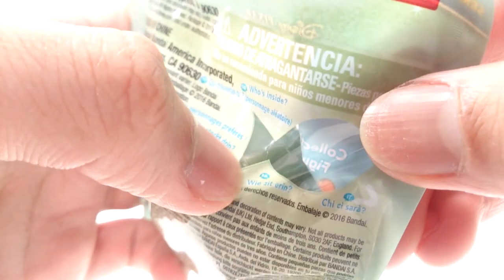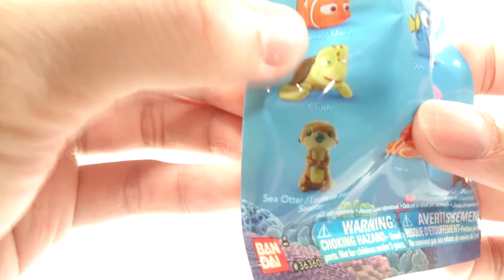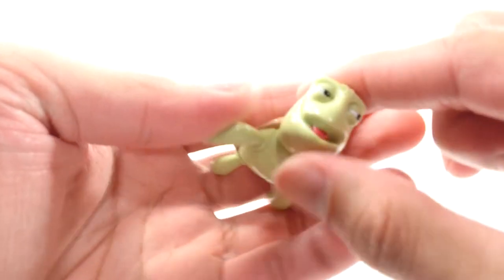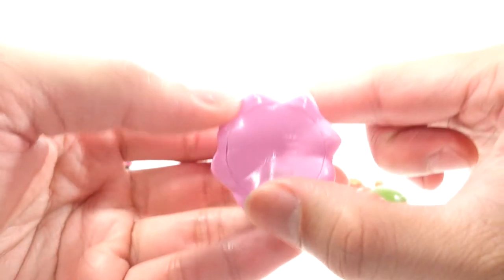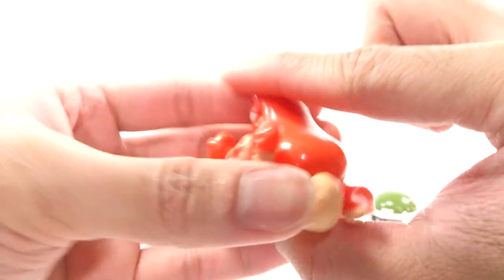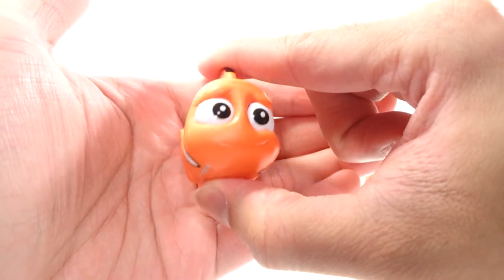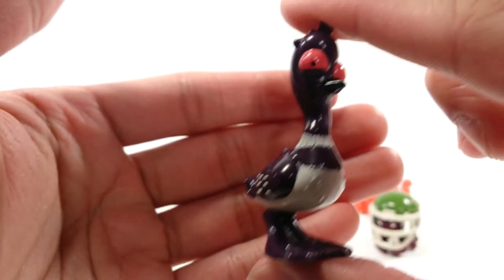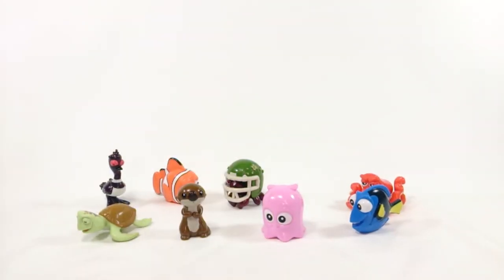Disney Pixar Series 1 Finding Dory Collectible Figure Review!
Today I take a look at the collectible figures from the upcoming movie Finding Dory! It says here it's Series 1, so maybe they'll be releasing a couple more other figures in the future?